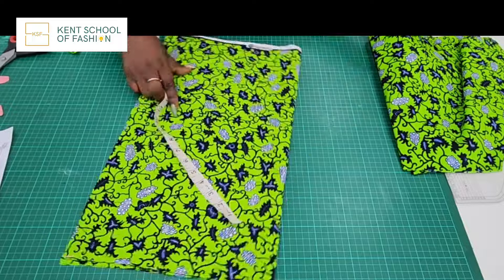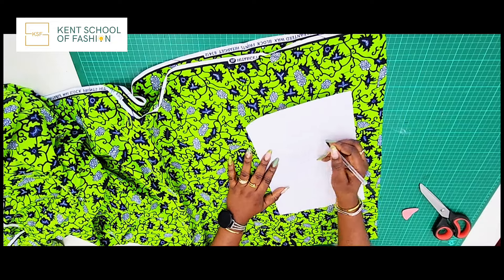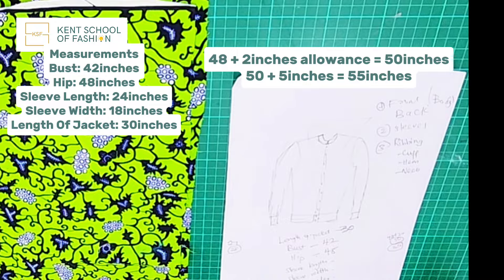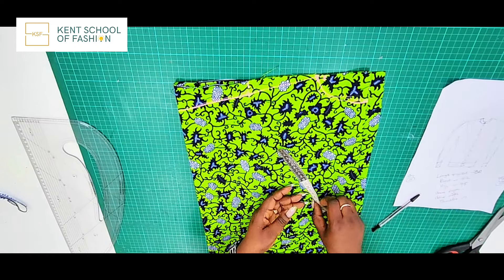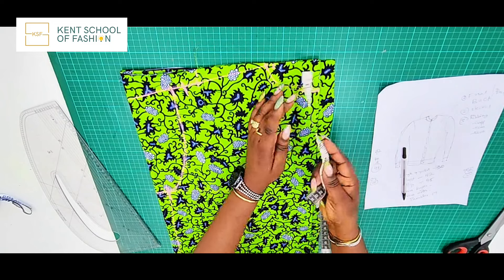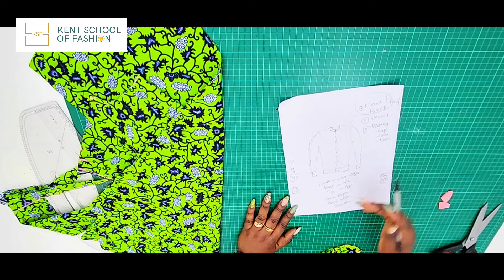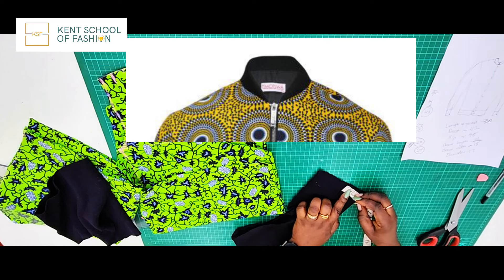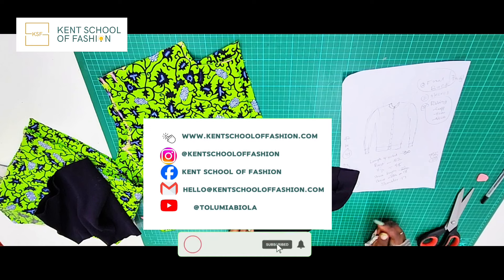How to make a Bomber Jacket, No Pattern (Detailed Video)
This video is a detailed video on cutting bomber jacket without a pattern.